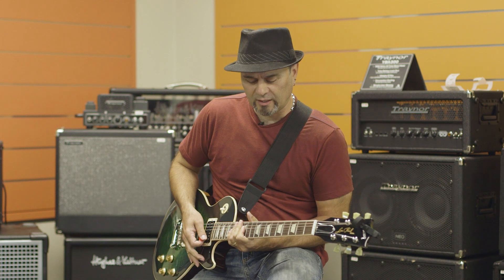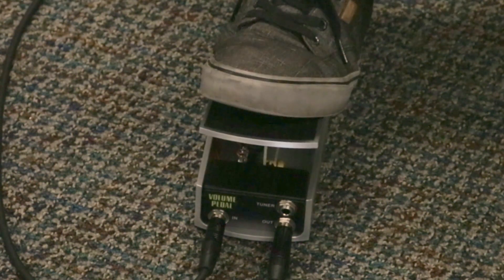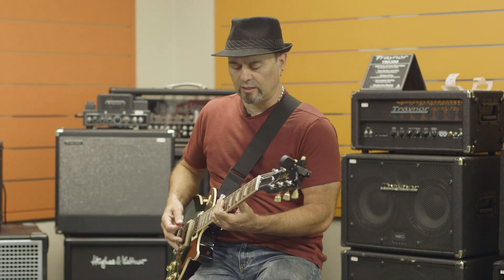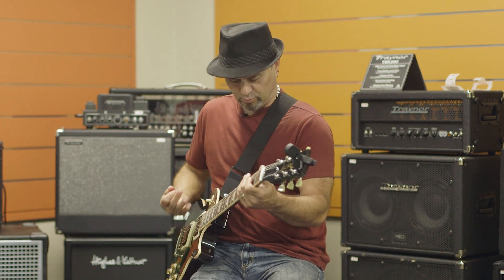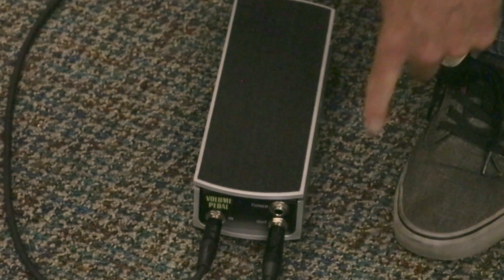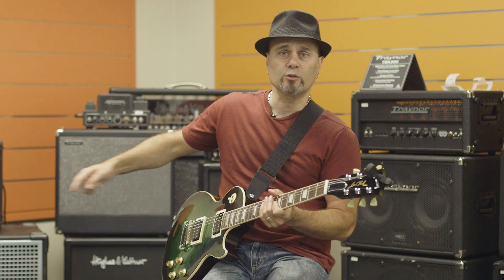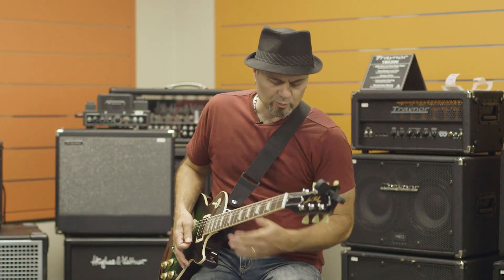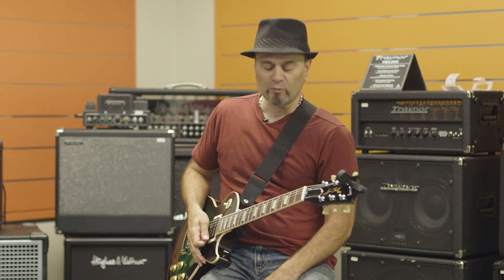Ernie Ball VP Jr. Volume Pedal [Product Demonstration]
Mike Vassos demonstrates the Ernie Ball VPJR volume pedal.